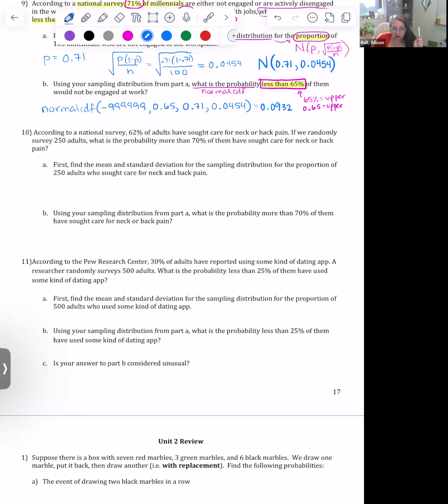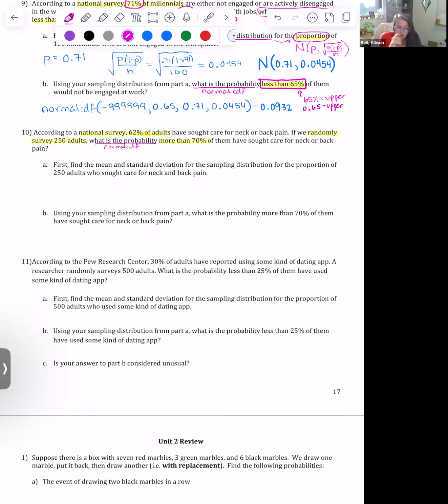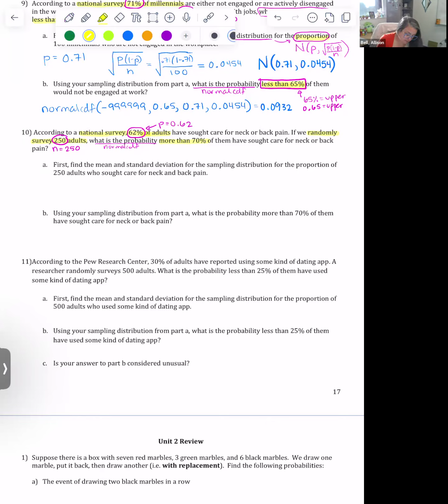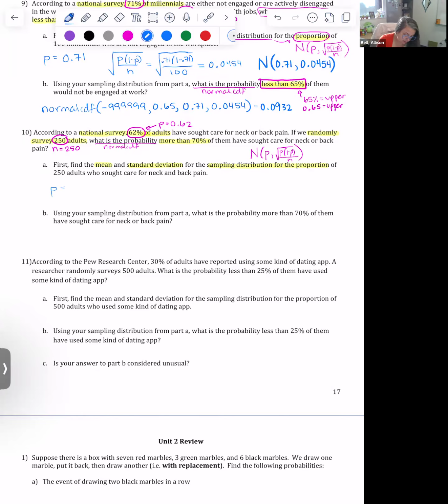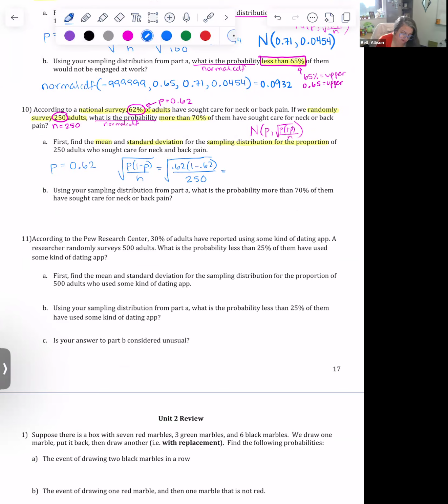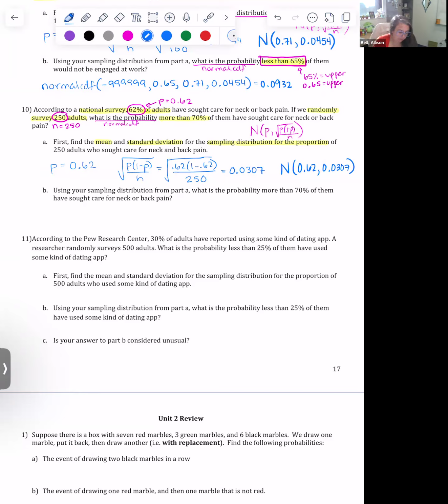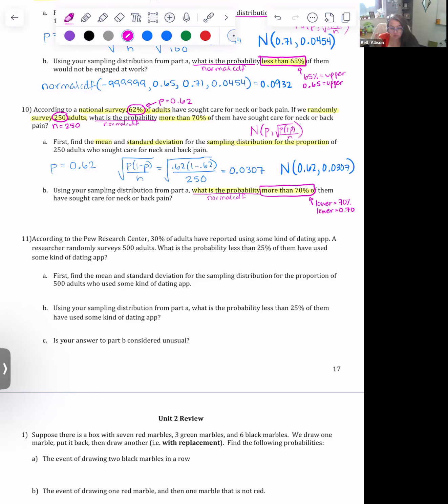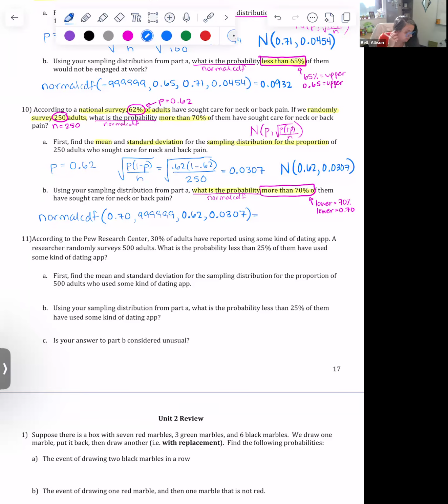7.4 - Sampling Distributions for Proportions Ex #10